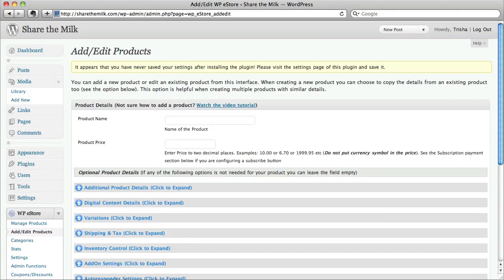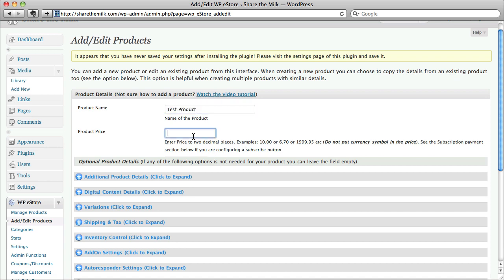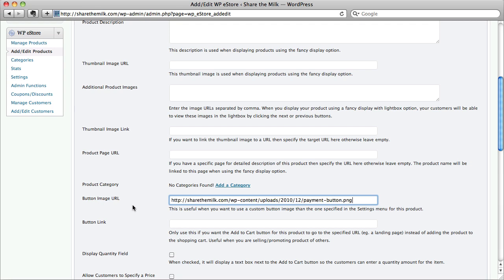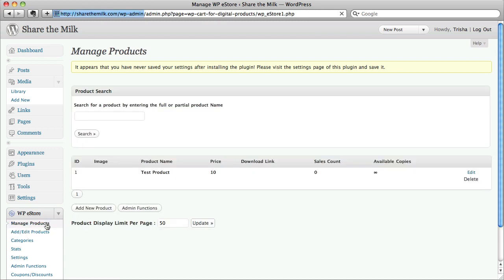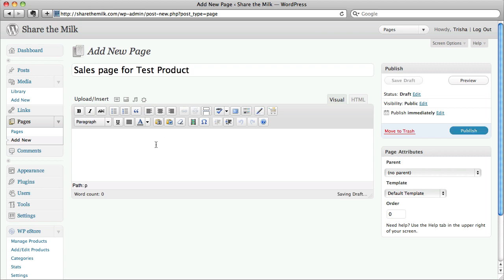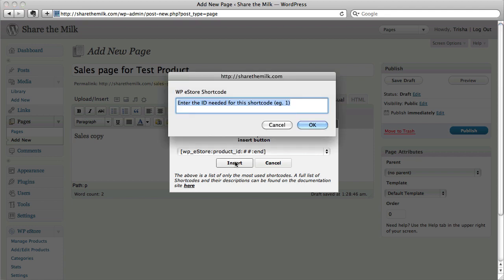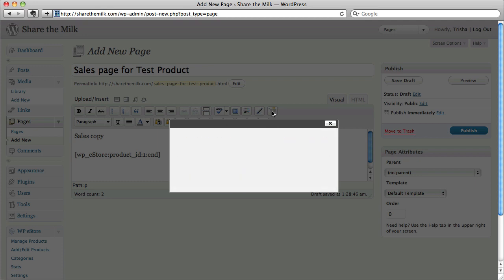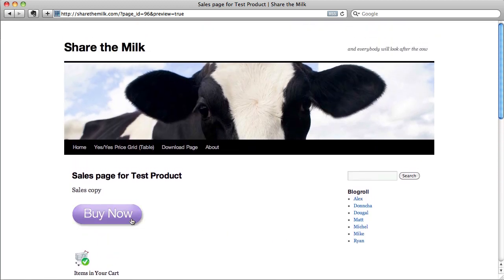Use your own Button image in WordPress eStore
Do you want to use your own payment button in your WordPress eStore? This is how easy it is to do it.